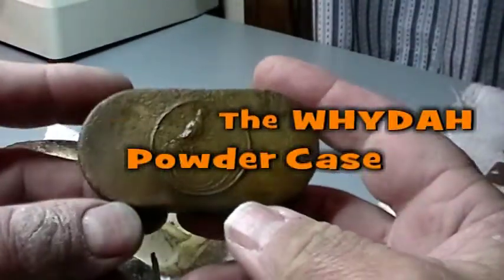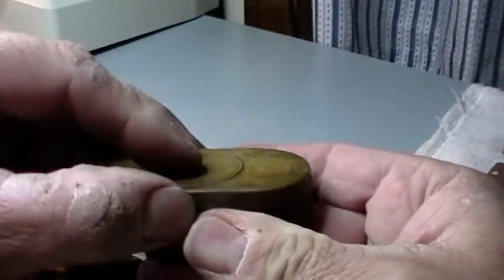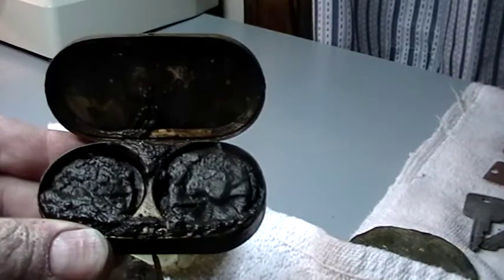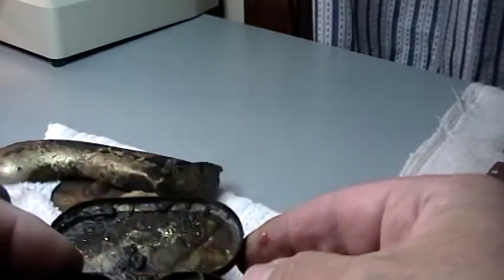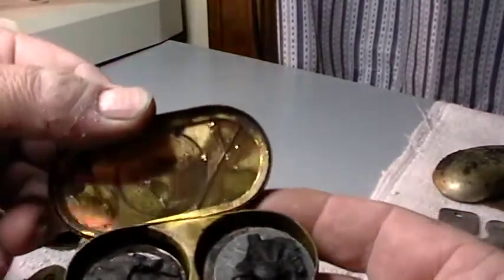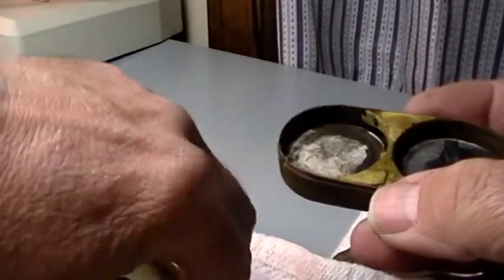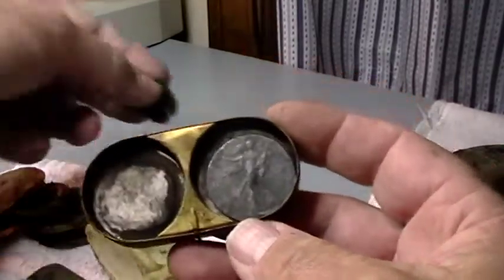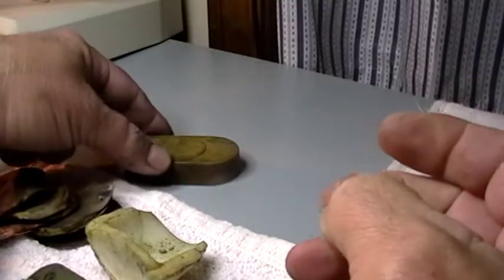"Whydah Powder Case" with silver coin surprise...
Opening up the Powder Case with a Whydah bird on the cover...